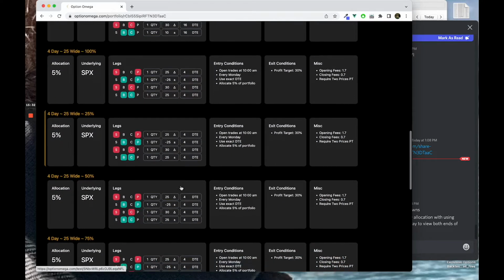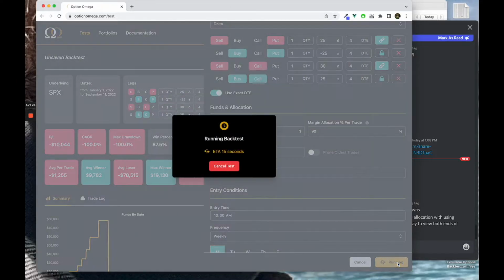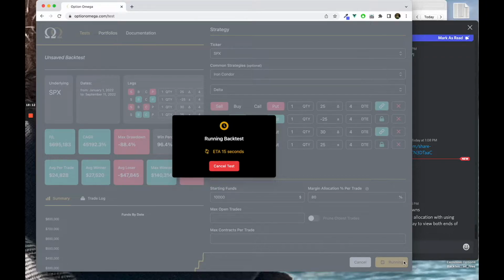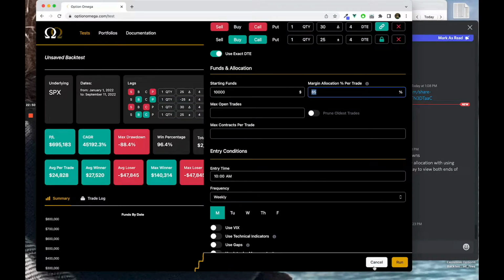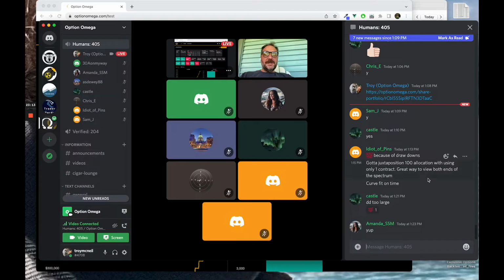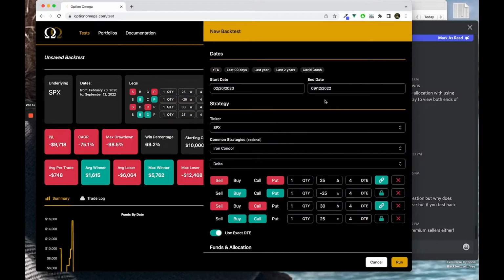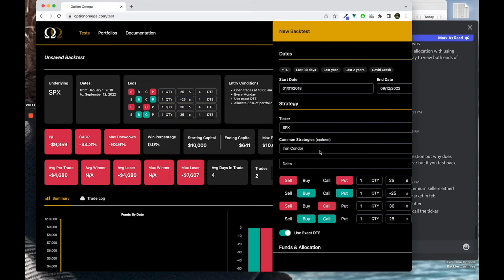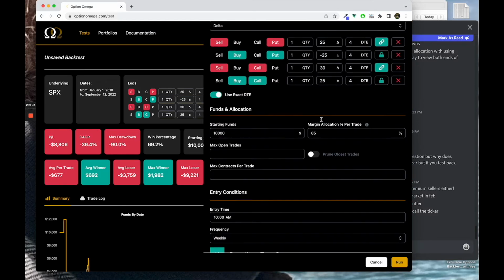Option Omega Cigar Lounge 09.13 (Iron Condor)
Troy hosts a lively Cigar Lounge on 09.13, and has some great after-trade discussion on this test, including curve fitting and position size. Cigar Lounge is free hangout on the Option Omega discord. Subscription not required.

Cigar Lounge excerpts are exited for content, clarity and length.

Option Omega is an options backtester for backtesting index options on SPY and SPX. We use 1-minute historical data for fast, powerful backtesting to quickly optimize and refine options trading strategies in a modern, simple to use, customizable web app.   (We started with 5-minute historical data, so some of the older videos are using 5-minute data).

Subscriptions are available in monthly or annual plans. Find out more at optionomega.com